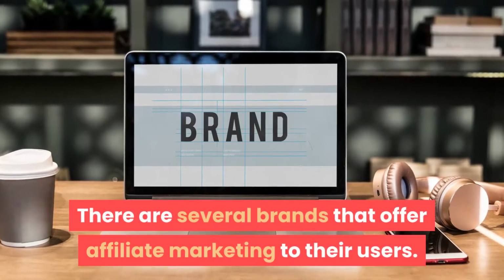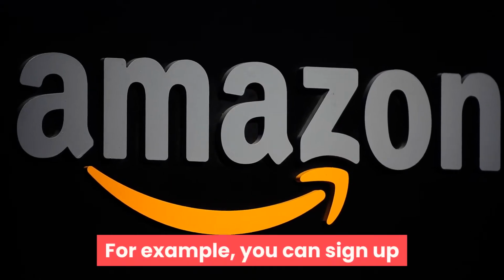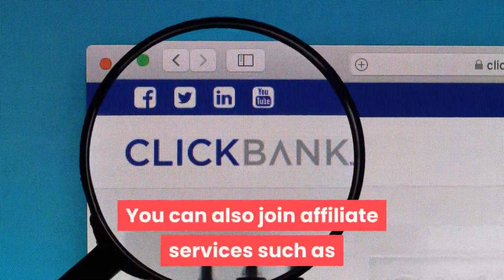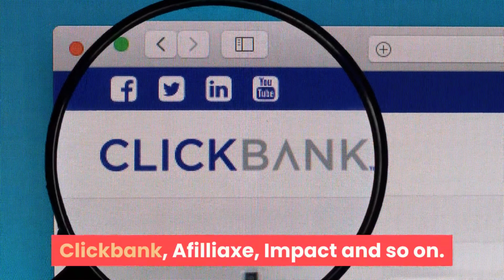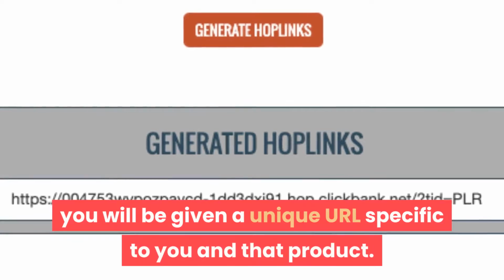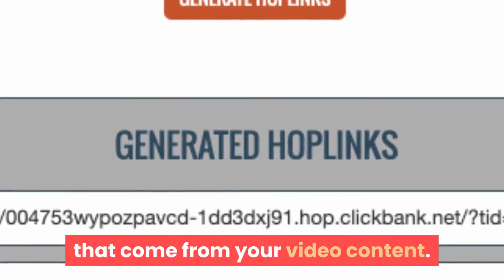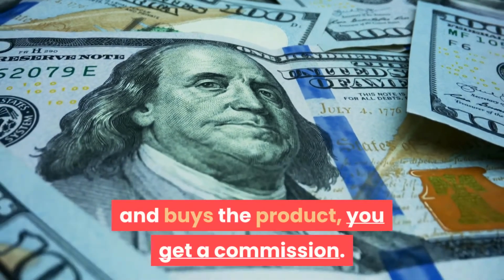affiliate video products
You can monetize your YouTube videos by promoting products or services that can solve problems for your viewers. And you can make good money this way whether you have a huge audience or not.

Today, I'll be sharing how you can make money with YouTube Affiliate Marketing. This video will cover everything you need to know to get started and earn some cash with YouTube Affiliate Marketing.  Are you ready? Let's dive in.

There are several brands that offer affiliate marketing to their users. For example, you can sign up as an affiliate for Amazon, Target, Microsoft, and more.

You can also join affiliate services such as Clickbank, Afilliaxe, Impact and so on. Once you have chosen a product to promote, you will be given a unique URL specific to you and that product. This affiliate link keeps track of the sales that come from your video content. Every time someone clicks on it and buys the product, you get a commission.

So, what type of videos generate affiliate revenue? Let's take a look at formats that have proven to be successful. The first one is product review videos. You can review a single product in your videos or do product comparison reviews. It's recommended that you have the product as you explain. This singular act attracts views and builds trust.

Unboxing videos are the second video content style that may help you generate affiliate commissions.  This video content involves unboxing the package and showing your experience. You don't have to buy every product you review. If you ask nicely, some companies are willing to give out their products in exchange for a positive review.

Many YouTube viewers prefer watching How-To videos. These types of videos are informative by demonstrating how the product works. We all love to see proof to know if the product is worth buying. This demonstration may drive your affiliate marketing conversions through the roof.

Another video format you can use is rounding up video reviews of different products. To earn from this type of video content, you need to be an authority on the subject matter. You can use this video content to promote several products all at once. Other YouTubers who are into affiliate marketing use this video content format to promote their Amazon affiliate links. If you see Best Top Ten Air fryers or Best Hiking shoes, these are examples of this video content type.

The next thing we will be discussing is where to place your affiliate links. There are two main options, and they work better when used together. Which are the interactive cards that pop up on the video. Mention it a few times while being subtle about it.

On YouTube, you can reach a wide audience when you use best practices, including a call to action that tells your viewers to check your video description. Share your videos on social media and do lots of research before making a video. Remember, YouTube is a competitive platform to do business on, so you have to be sensible when choosing your niche and be creative about your video. That’s it for today guys.